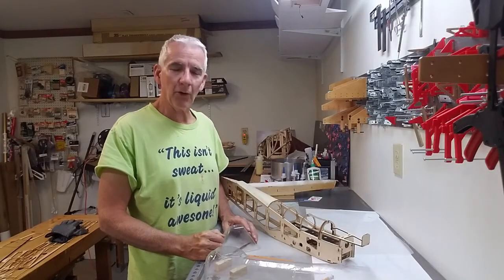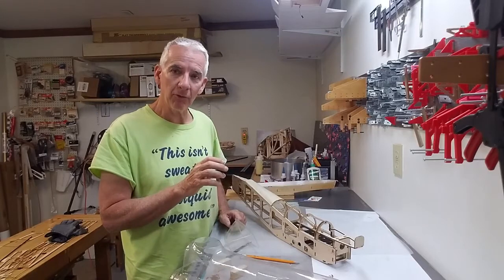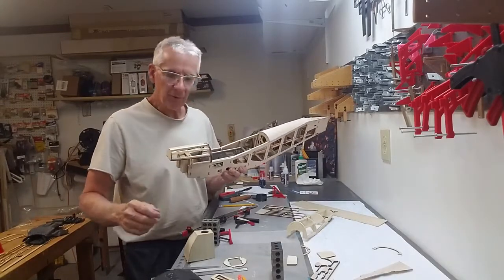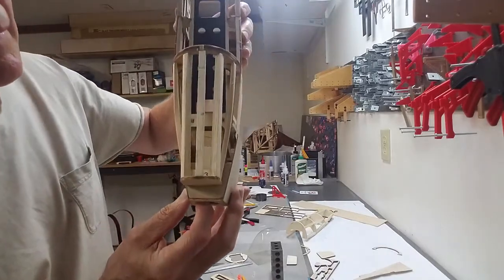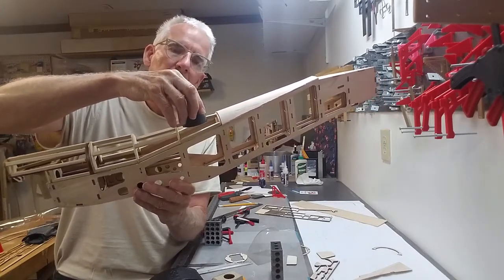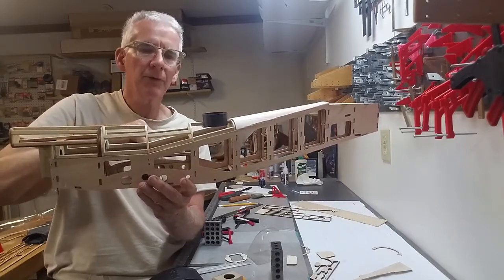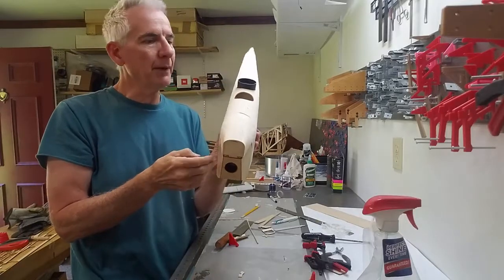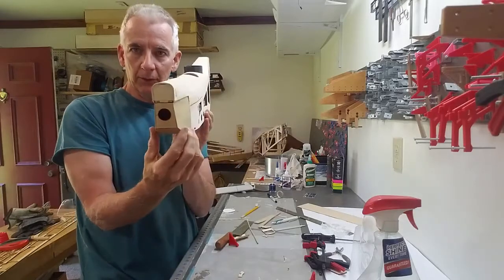Episode 4 Top Deck Modification for Hansa Brandenburg W 29